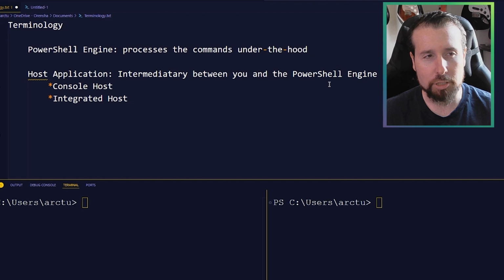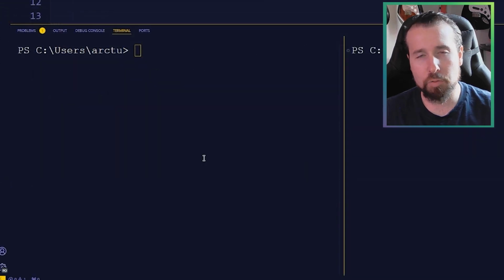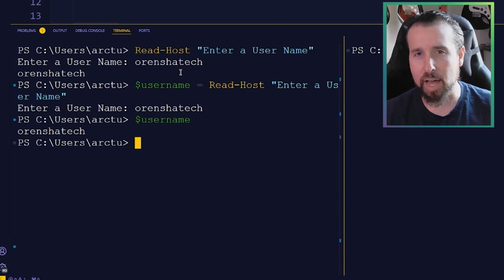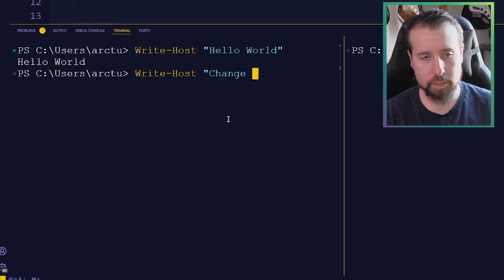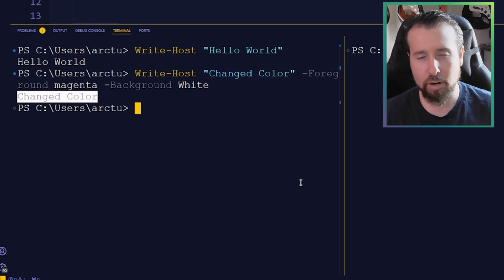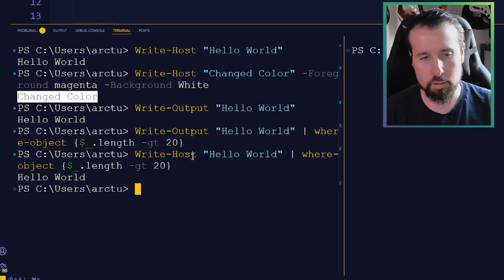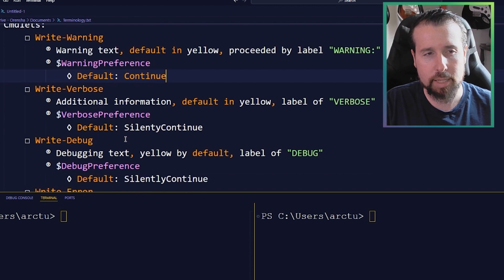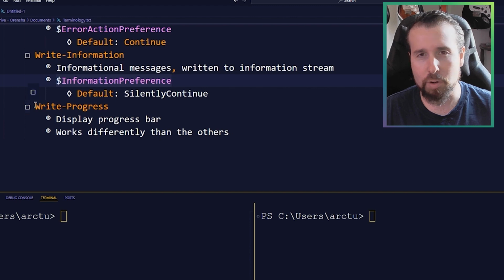PowerShell Series [Part 15] Input & Output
Welcome to Orensha Tech's PowerShell Series!  In [Part 15], we go over input and output in the context of both the PowerShell Engine and Host Applications.

We cover the basics of input, going over scenarios where a user is in front of a host application to provide that input.

For output, we cover Write-Host and Write-Output, diving into the major differences between the two Cmdlets.

We then cover some of the other Write Cmdlets, explaining how their use provides better functionality and applies to specific types of information streams.

00:00 Introduction
02:21 Read-Host
03:54 Write-Host
05:52 Write-Information
06:56 Write-Output
08:42 Other Write Cmdlets